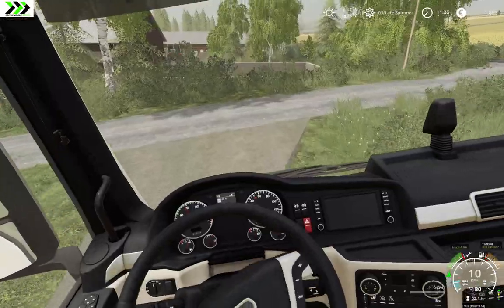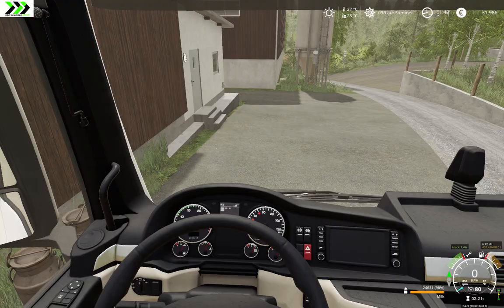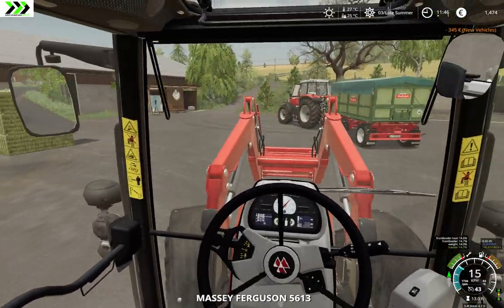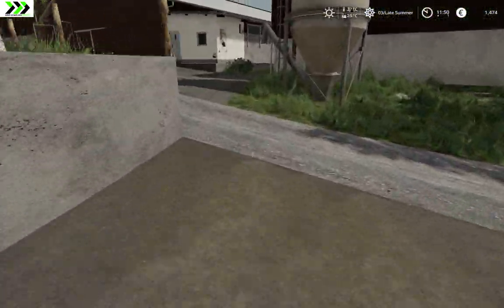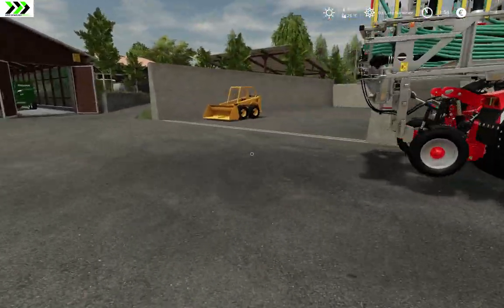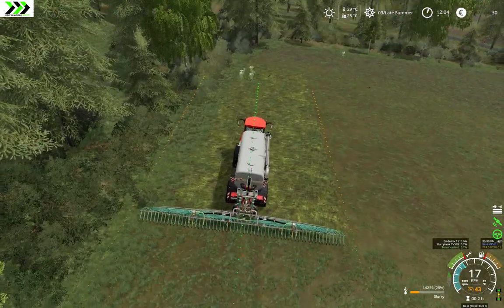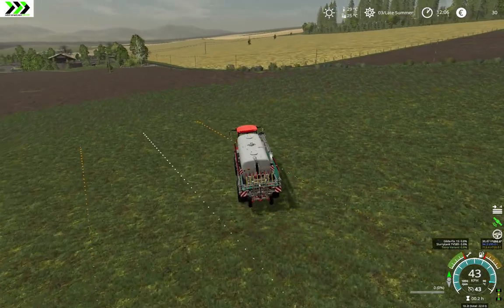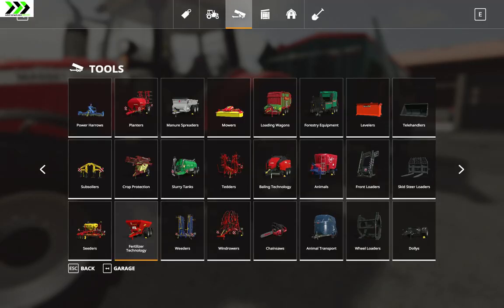FS19 - Geiselberg #8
***SCHEDULE***

***DLC***
Holmer Terra DLC

***VEHICLES***
Massey Ferguson Serie 3000

***IMPLEMENTS***
Sulky Progress P100

***TRAILER***
Rudolph DK280W

***SPRAYER***
Massey Ferguson 9030

***SPREADER***
Sulky X50 Econov

***SEASONS***
Base

***REAL LIFE NUMBERS***
Real Life Numbers Mod De

***OTHER MODS***
Certified Seed Pack